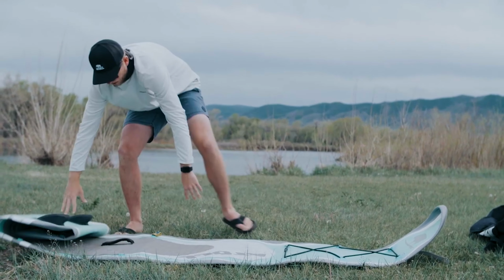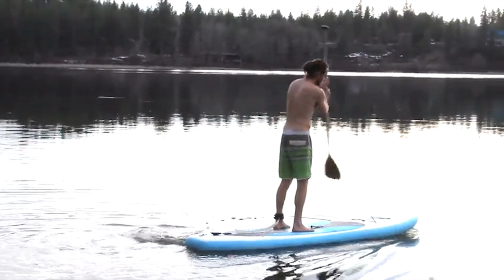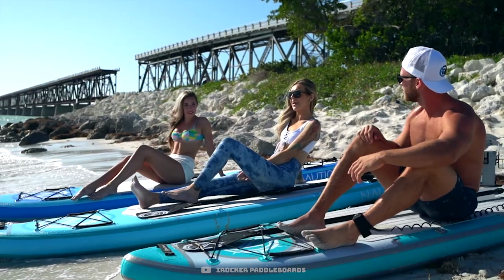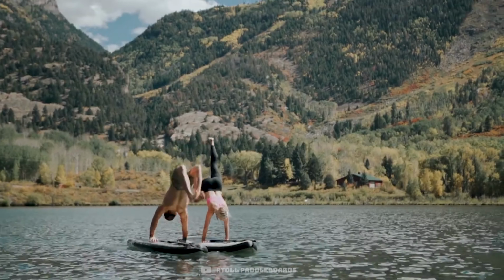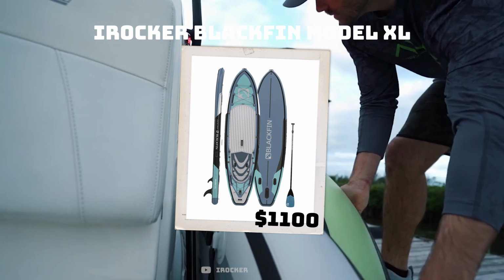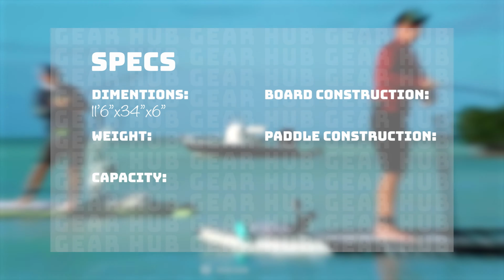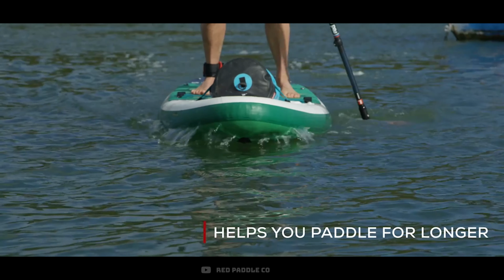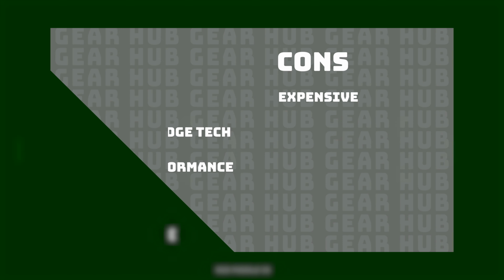Top 5 BEST Paddleboards for ALL BUDGETS | Inflatable SUPs for everyone!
Top 5 BEST Inflatable Paddle Boards 2021 for ALL BUDGETS | SUPs for everyone!

From $360 all the way up to $1800 😱🤑 these are the BEST iSUPs for small budgets and people with huge budgets! We look at the most stable high quality inflatable paddle boards that are available to buy in 2021. Stand up paddle boarding on lakes, paddling open water or even SUP fishing we cover it all in the video. The boards are great for beginners and more advanced paddlers so you’re sure to find a paddleboard to fit your family.